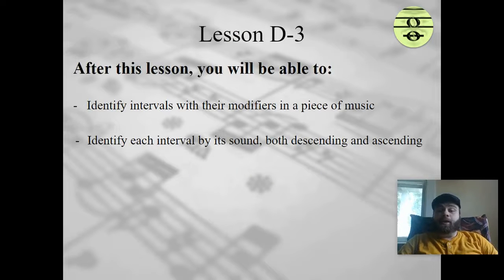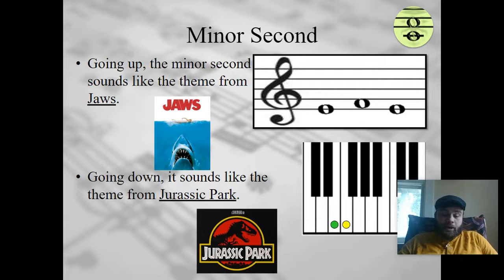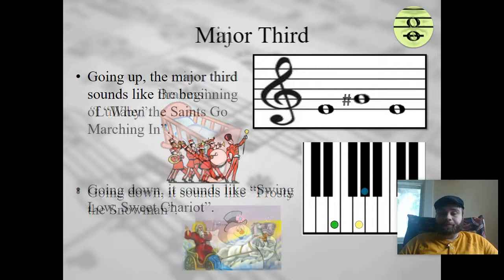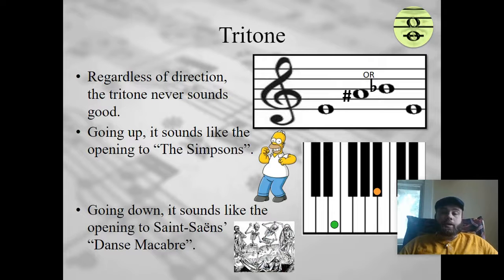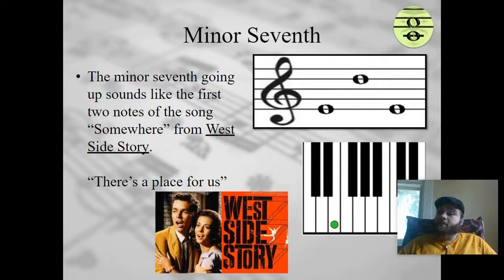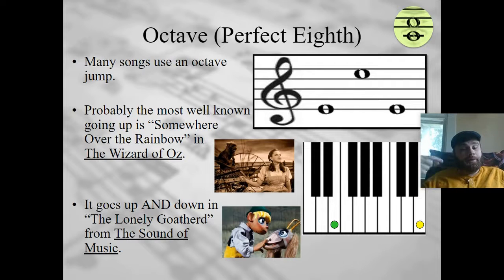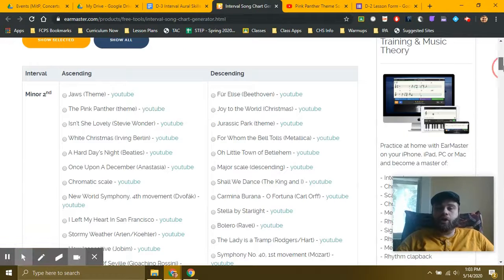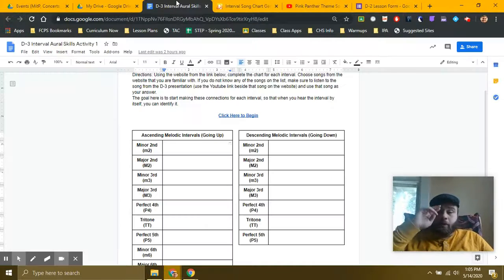D-3 Lesson: Interval Aural Skills